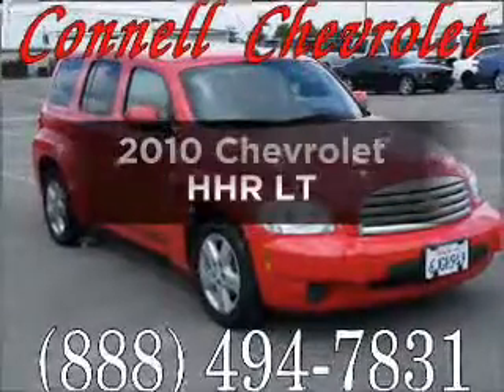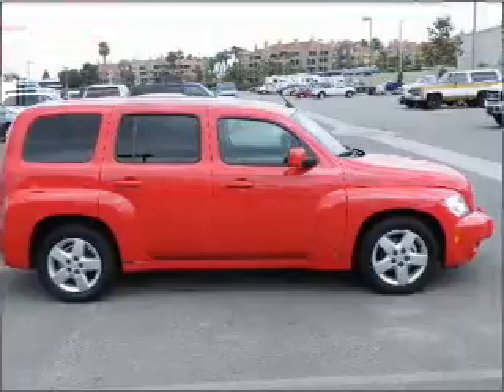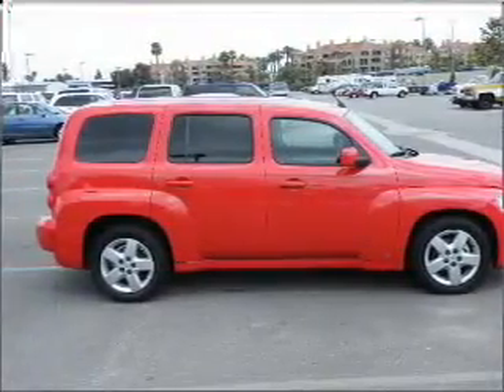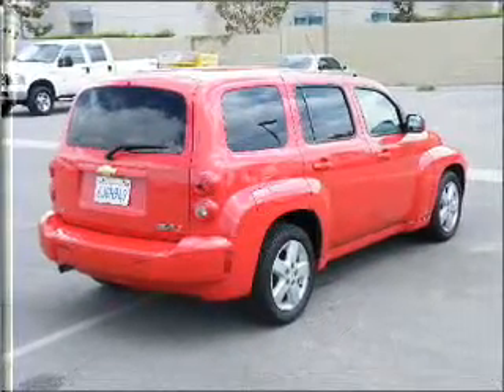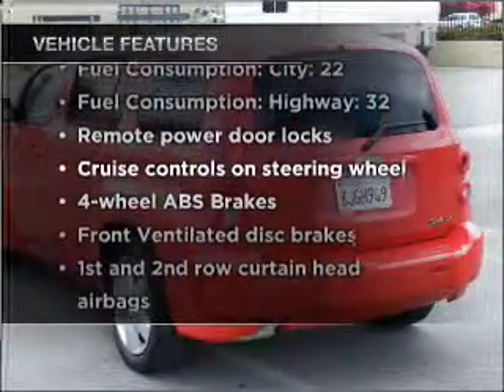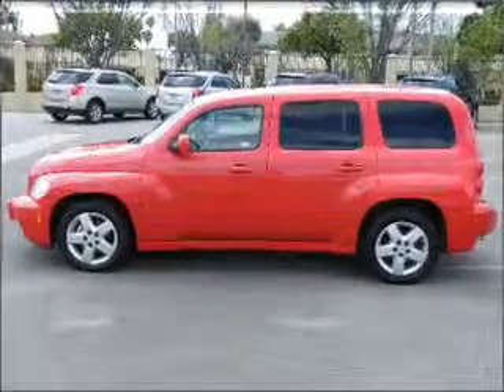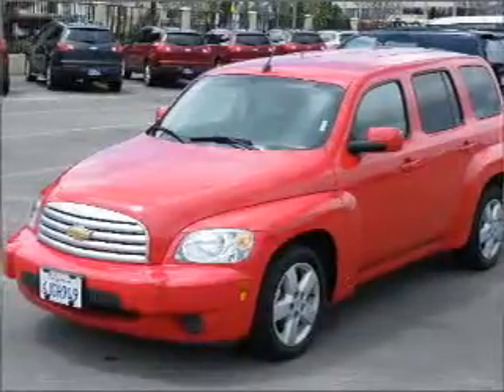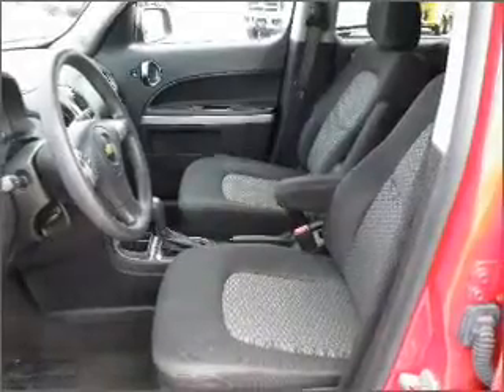2010 Chevrolet HHR - Costa Mesa CA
Year: 2010
Make: Chevrolet
Model: HHR
Trim: LT
Engine: 2.2 liter inline 4 cylinder 16 valve
Transmission: Automatic
Color: Victory Red Metallic
Mileage: 37025
Address:
2828 Harbor Blvd